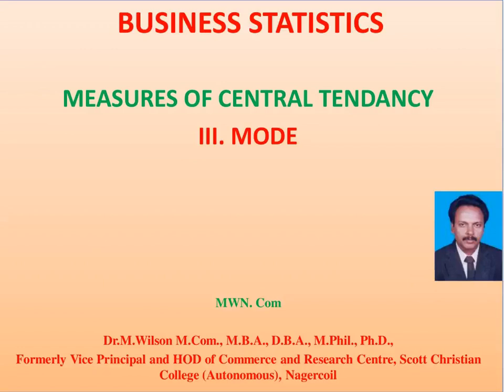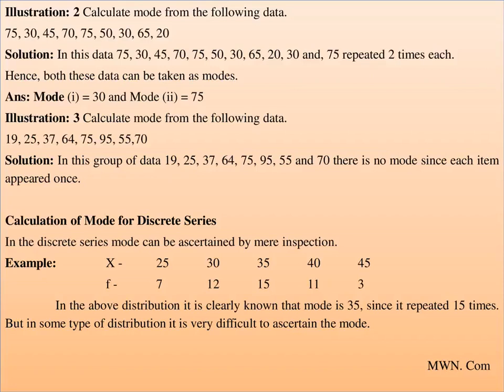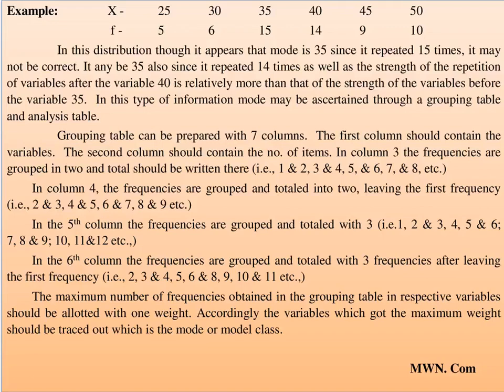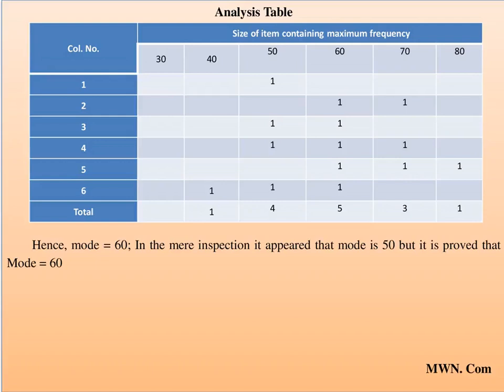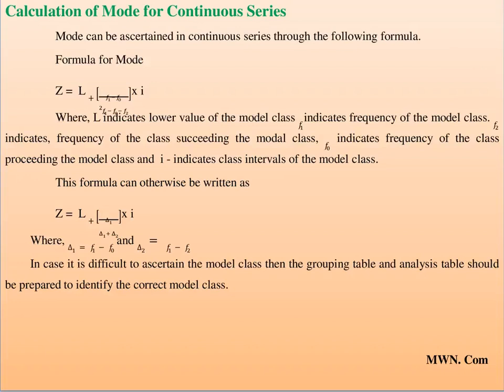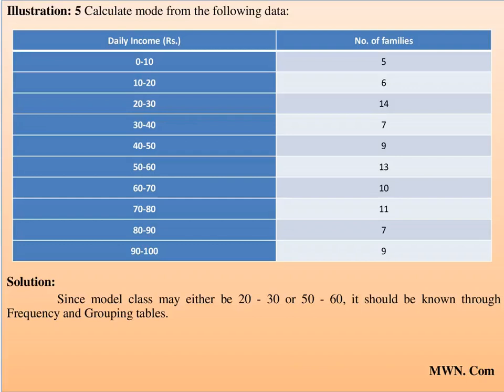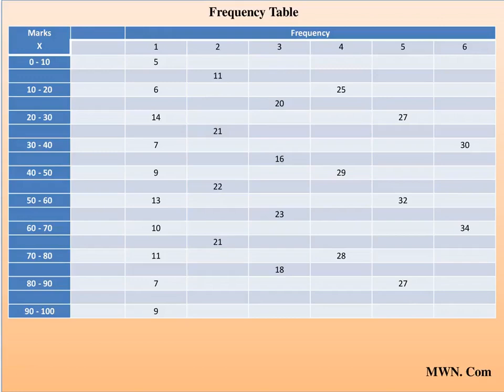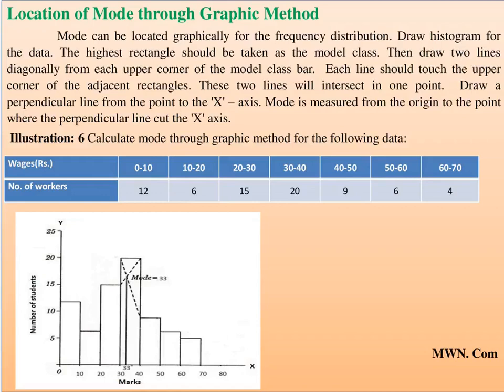MODE # Dr.M.Wilson # BUSINESS STATISTICS # (Chapter 6 Measures of Central Tendency)